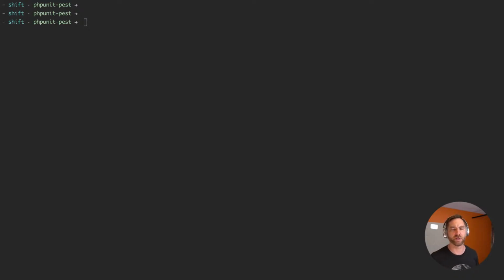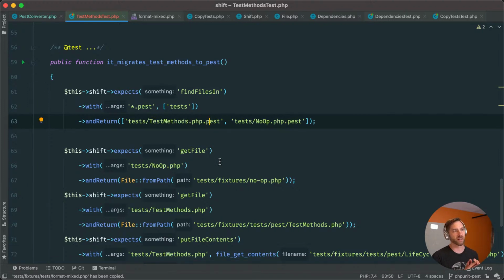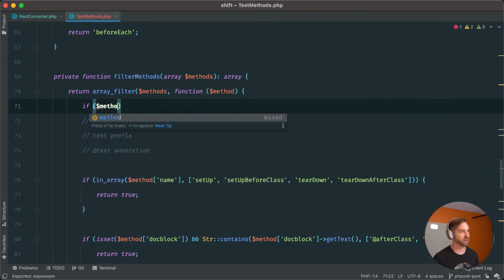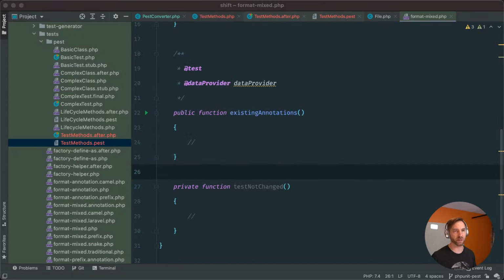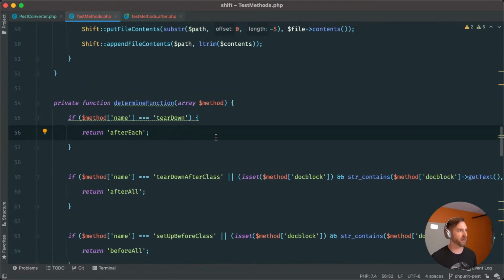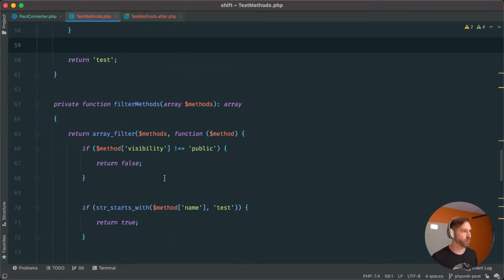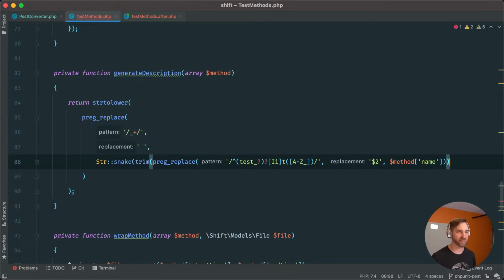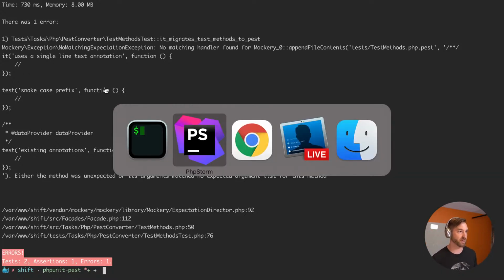Shift - Building the PHPUnit to Pest Converter (Part 4)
In this live-stream, I'll continue migrating the test cases from PHPUnit to Pest we wrote tests for in Part 3 and begin migrating the additional methods, such as data providers and helpers.

Chapters
0:00 Alright alright
1:35 Recap of offline work
2:55 Migrating the test cases
3:40 Writing the test
12:50 Switching to the implementation
21:22 Keep the keyboard moving
23:09 Back to the tests
28:40 A regex for test case names
34:05 Back to the code
48:34 Wrapping up